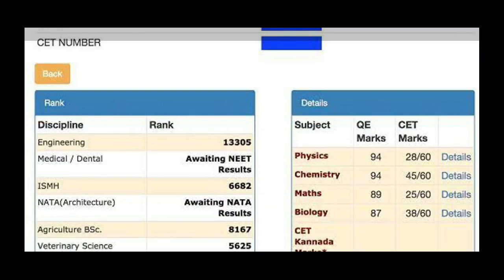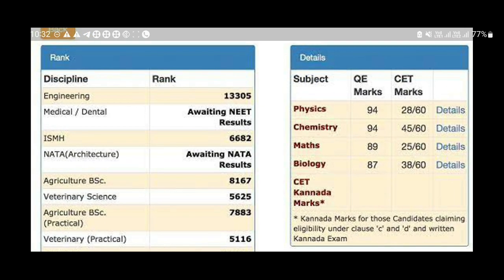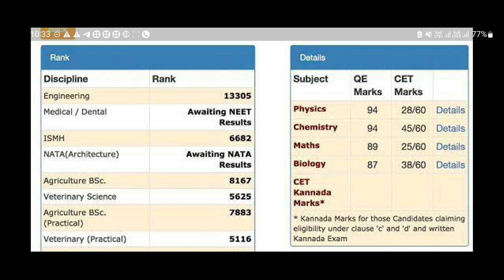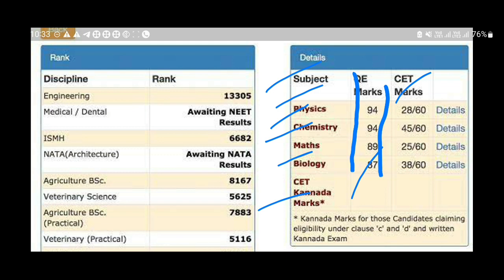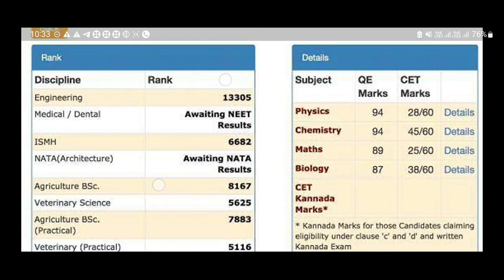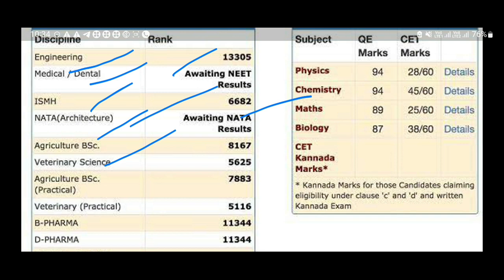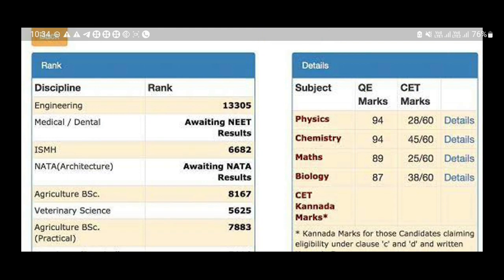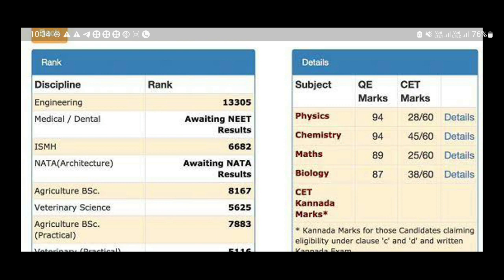KCET RESULTS SHEET 2022| KEA | RESULTS SHEET ಹೇಗಿರುತ್ತೆ!?| COMPLETE INFO|students solution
Upi id:hatersvtu@ybl

kcet 2022,
kcet 2022 exam date,
kcet 2022 application form,
kcet 2022 preparation,
kcet 2022 syllabus,
kcet 2022 registration,
kcet 2022 latest news today,
kcet 2022 application form date,
kcet 2022 exam date latest news,
kcet 2022 maths,
kcet 2022 last date to apply,
kcet 2022 classes,
kcet 2022 application filling,
kcet 2022 application fees,
kcet 2022 application form correction date,
kcet 2022 application form documents,
kcet 2022 application form filling,
kcet 2022 application form last date,
kcet 2022 apply online,
kcet 2022 application last date,
kcet 2022 application form link,
kcet 2022 application correction,
application for kcet 2022,
about kcet 2022,
all about kcet 2022,
how to apply kcet 2022 in telugu,
how can i apply for kcet 2022,
how to apply for kcet 2022 in english,
how to apply kcet 2022 in kannada,
what are documents required for kcet 2022